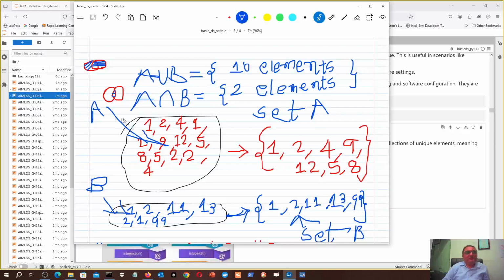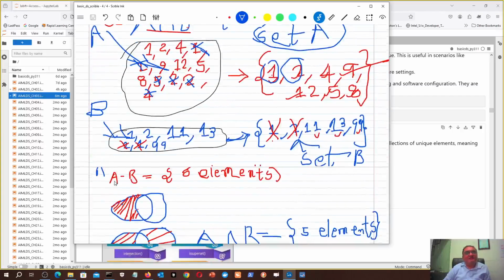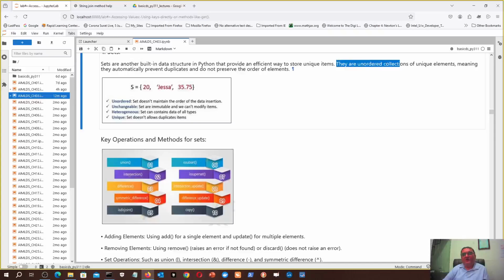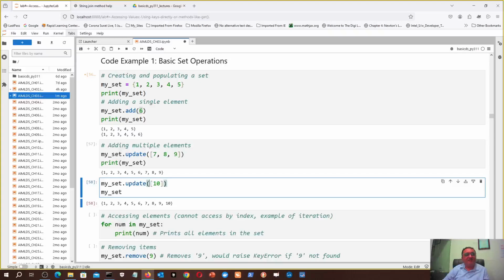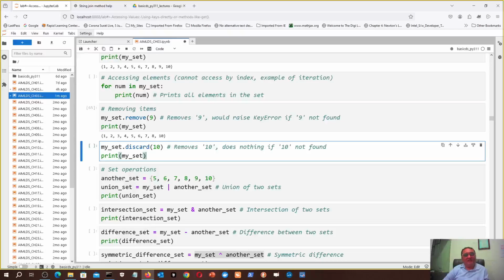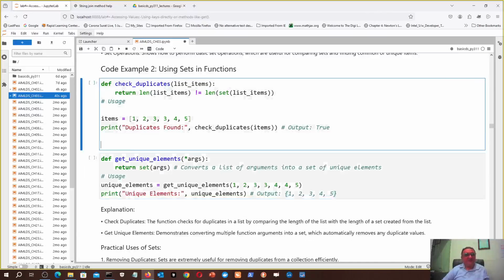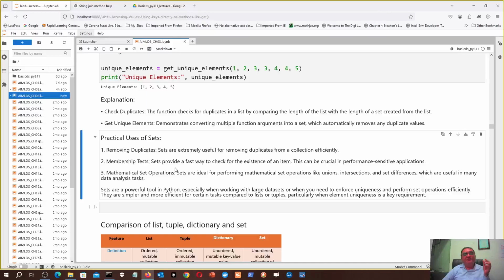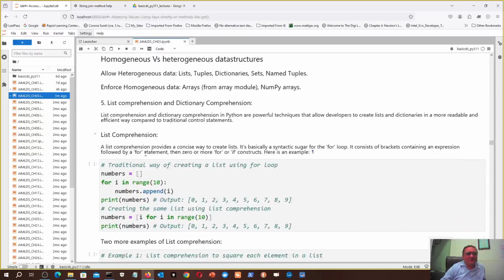CH3_L4_Built_In_Datastructures_In_Python_SETS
INTRODUCES THE CONCEPT OF SETS IN PYTHON